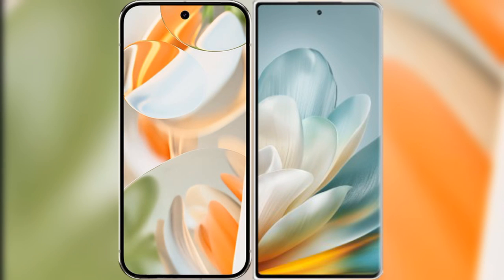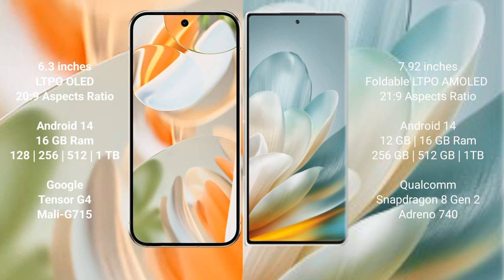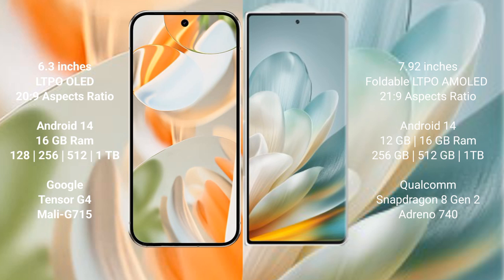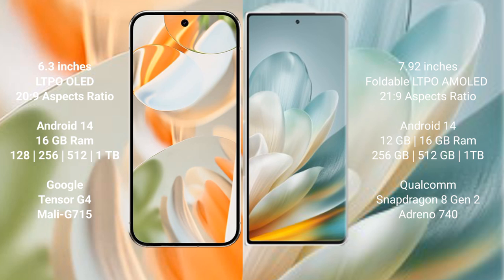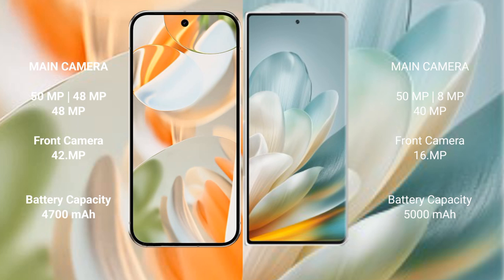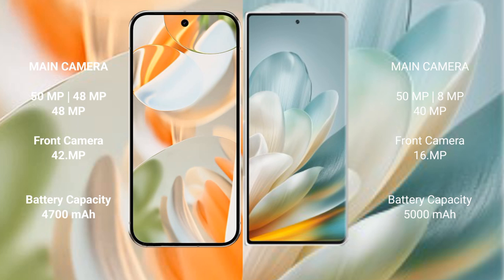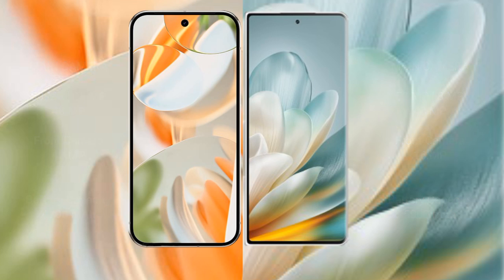Google Pixel 9 Pro vs Honor Magic Vs 3 Review